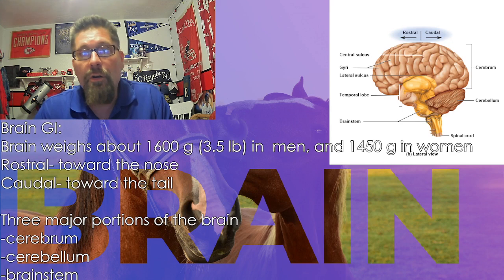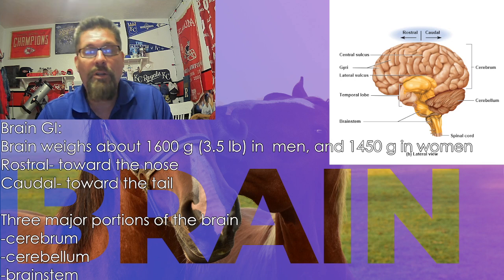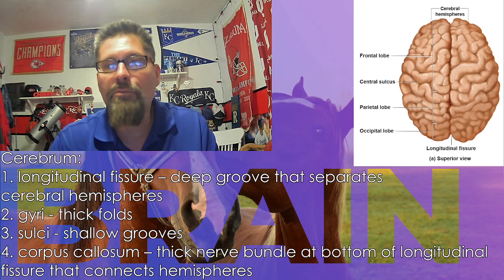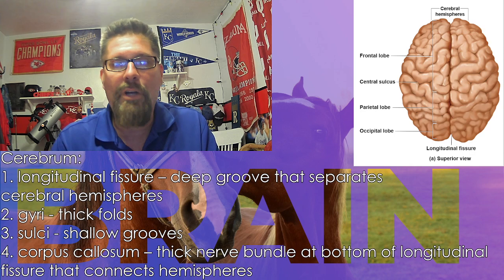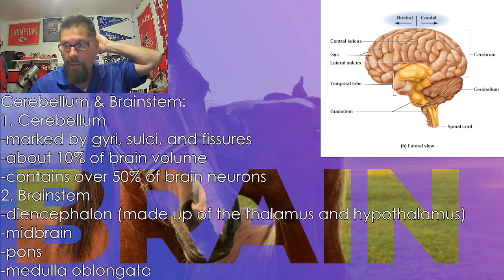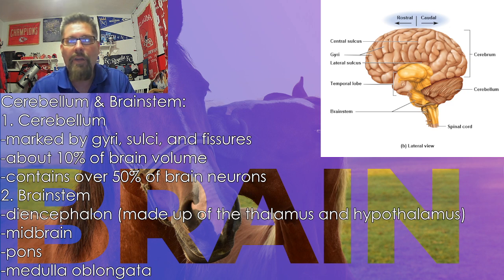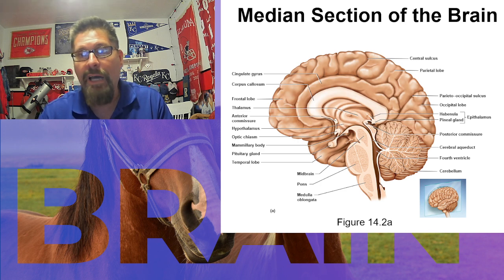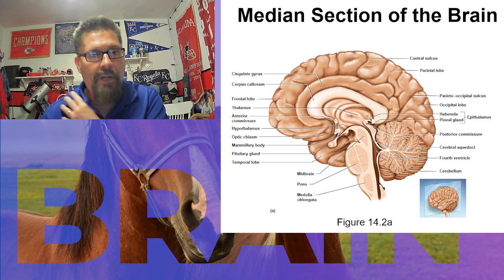Ch 14 Brain GI